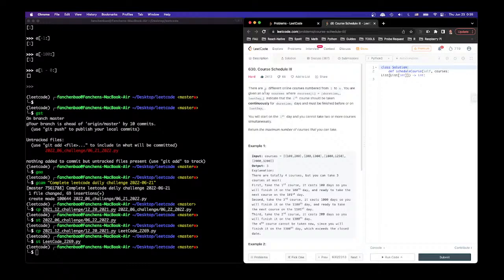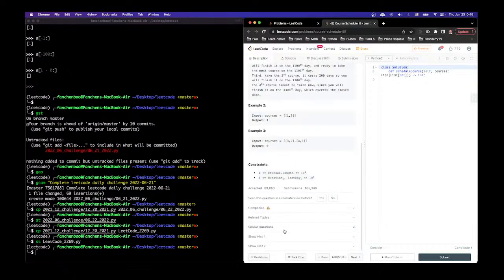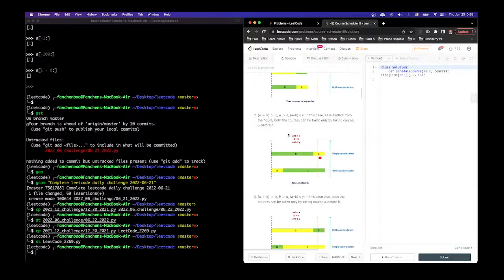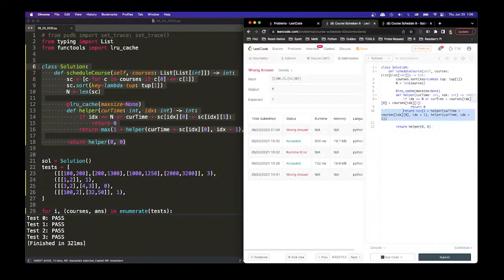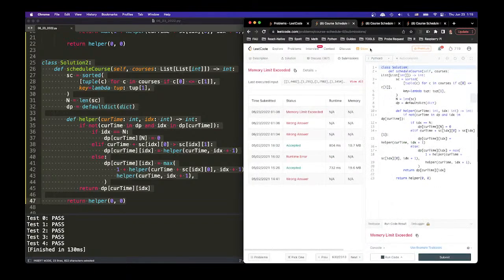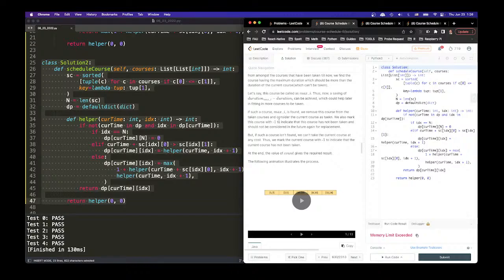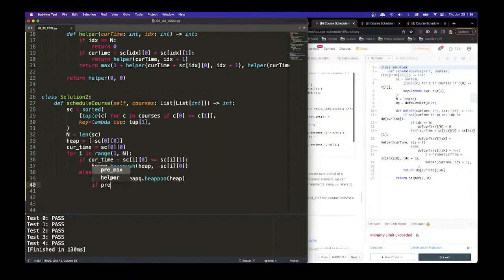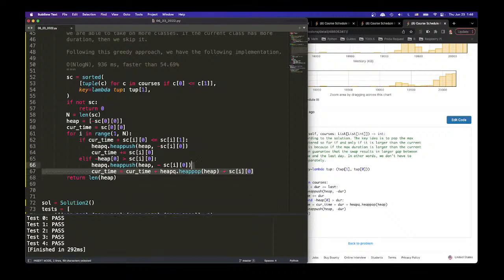2022-06-22 LeetCode 630 (Fracaso)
630 es uno de las pesadillas. No pude solucionarlo antes, ni esta vez. Requiere dos trucos. Ambos son difíciles para entender. Pero la implementación de la idea es fácil.